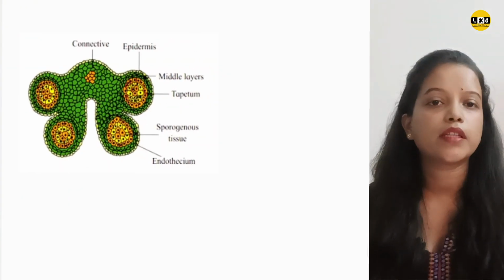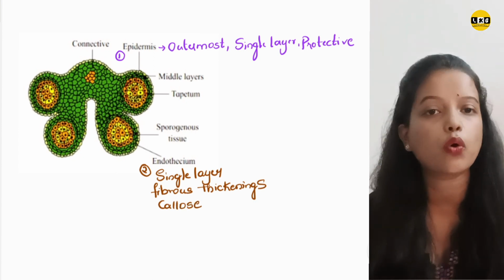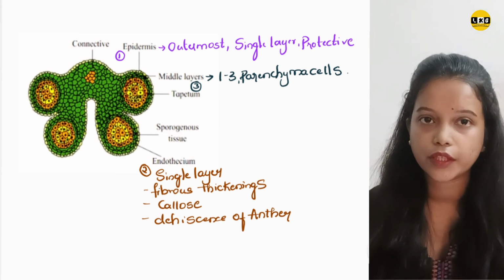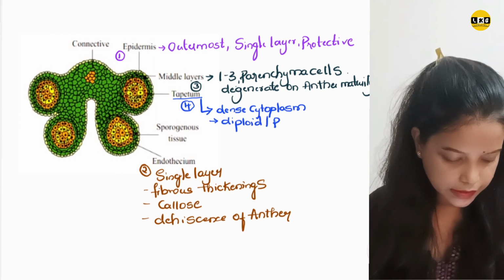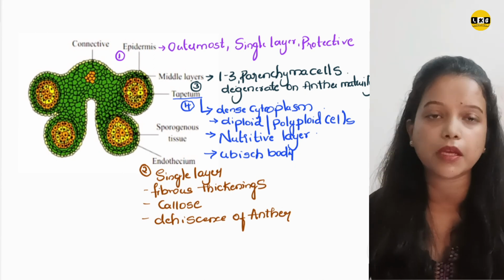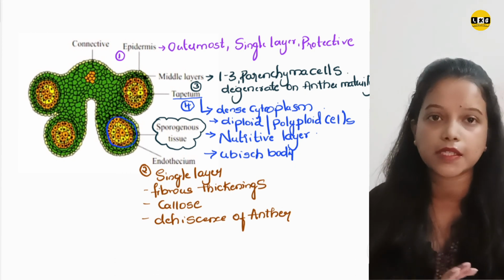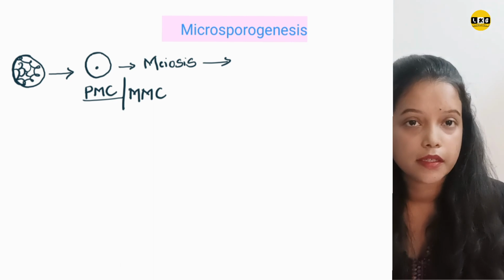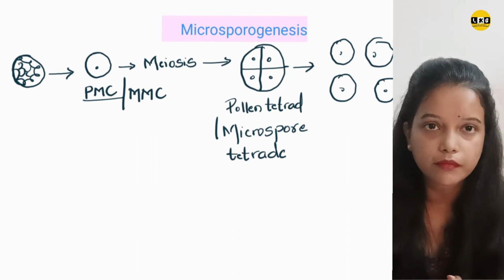T.S OF ANTHER| MICROSPOROGENESIS|REPRODUCTION IN FLOWERING PLANTS P~3 |CLASS12BIOLOGY|PUC2|NEET|KCET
Hello everyone,

This video is about The anther, which is a part of the flower's stamen, typically consists of four distinct sections called lobes. These lobes contain the pollen sacs where pollen grains are produced. Each lobe usually has two pollen sacs, making a total of four sacs per anther. These sacs release pollen when mature, facilitating the process of pollination.